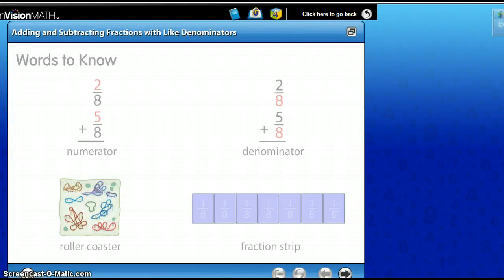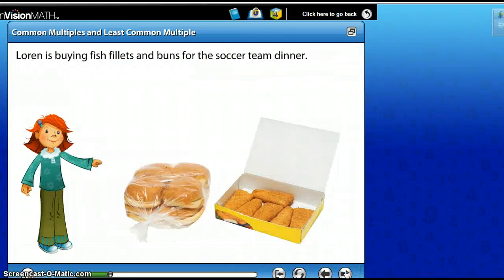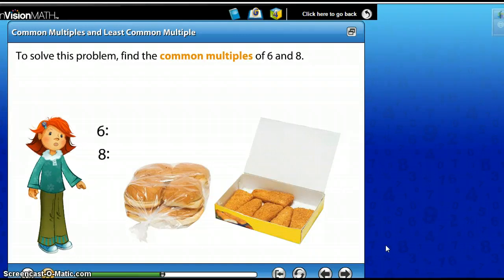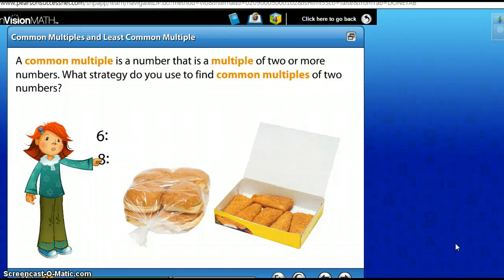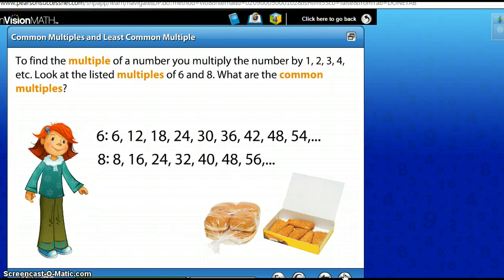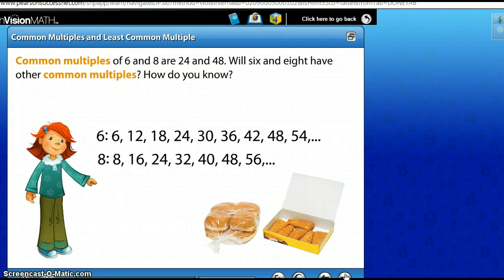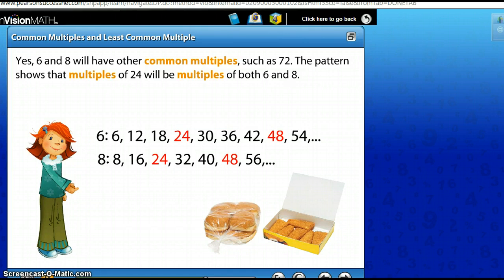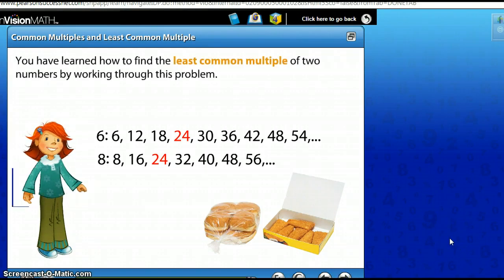topic 10-2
LCM